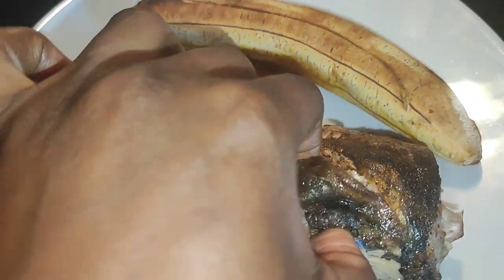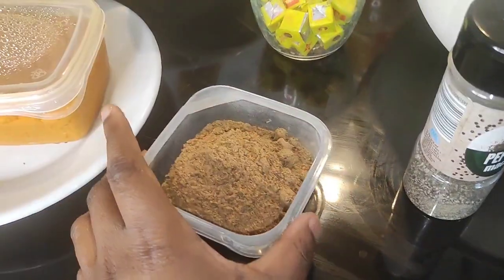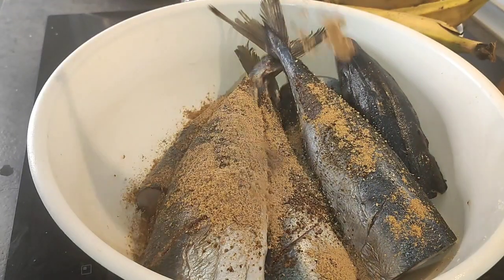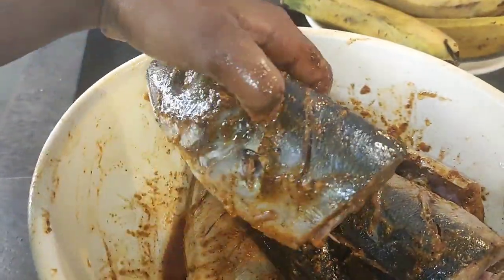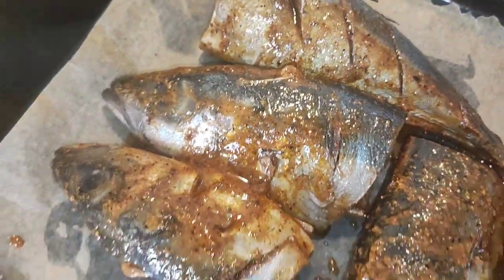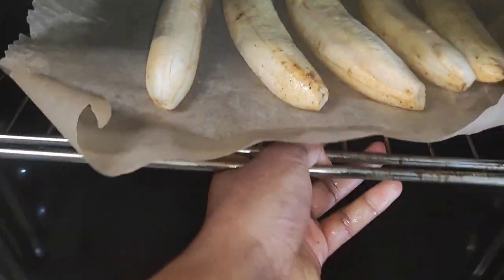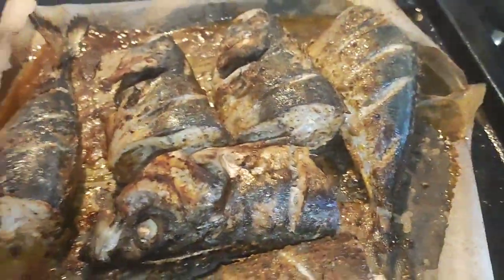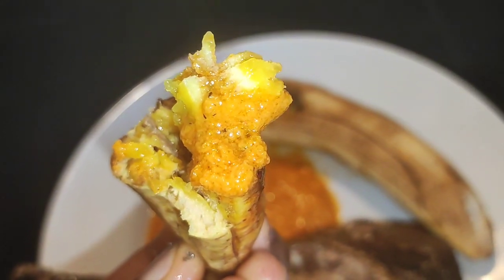BEST CAMEROONIAN STREET FOOD (ROASTED FISH). POISSON BRAISÉ CAMEROUNAIS 😋😋😋delicious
hello guys today we will be making roasted fish

salut Les gars aujourd'hui on va faire le poisson braisé

ingredients:
fresh fish
ripe plantain
fish sauce
black pepper
suya spice
dried pepper
salt
seasoning cube
vegetable oil

ingrédients:
Poisson frais
plantain mûr
sauce pimentée
poivre noir
épices du soya
piment sec
sel
cube
huile d'arachide